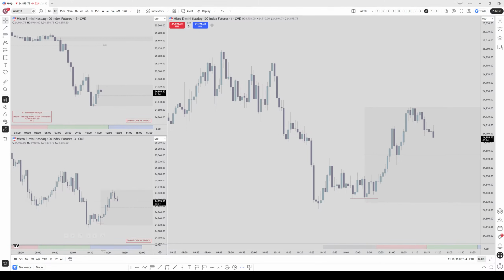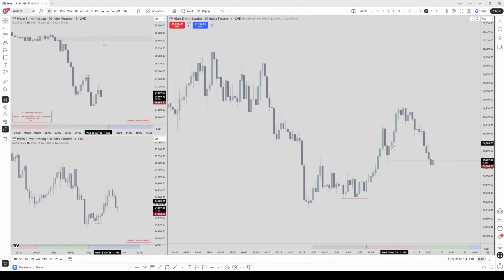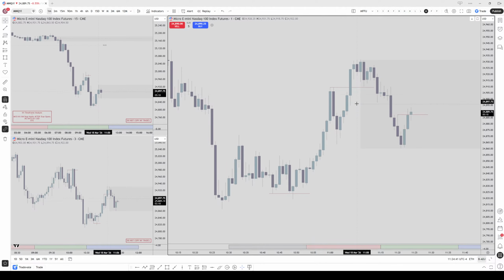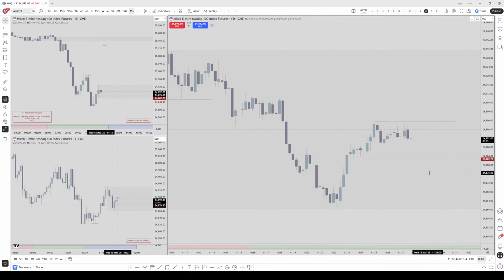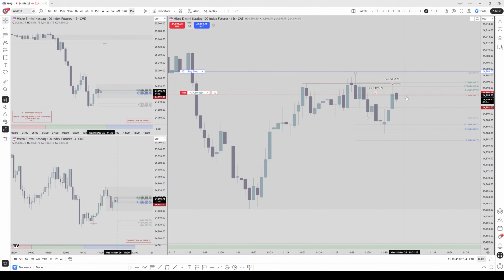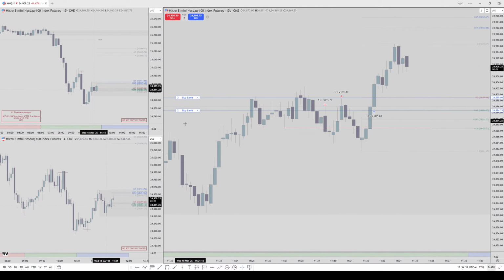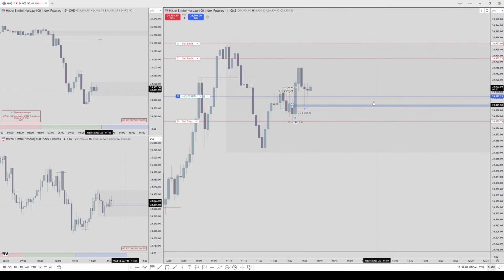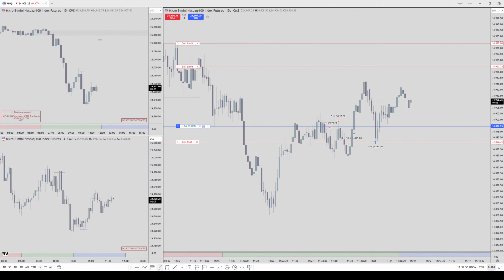Day Trading Prop Evals using ICT Concepts